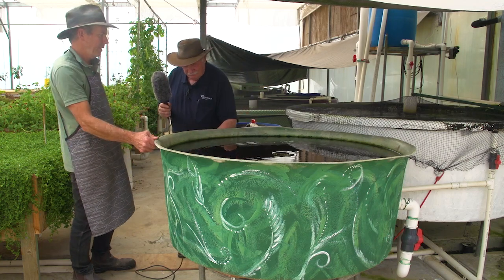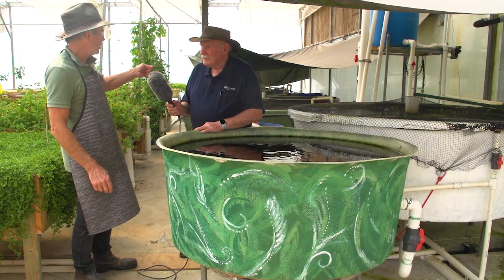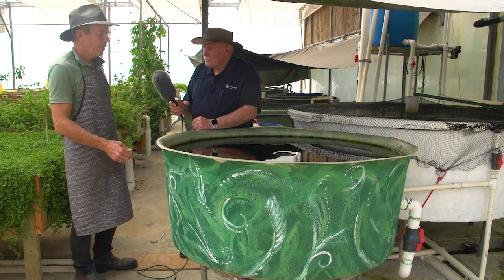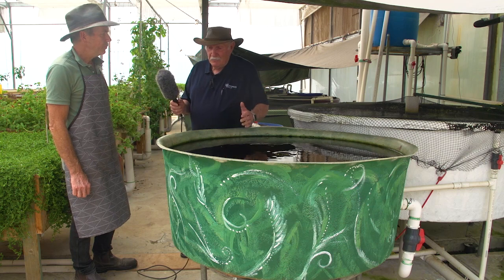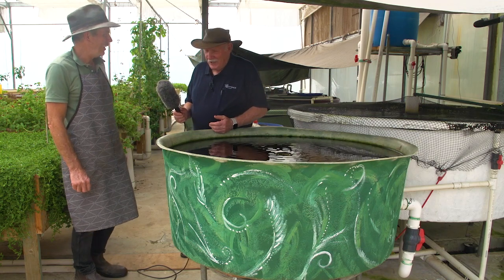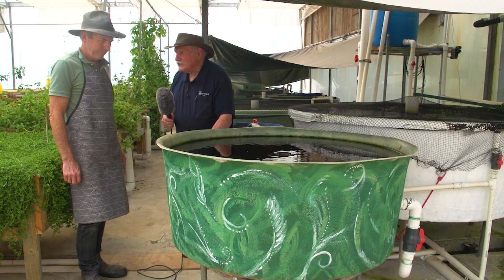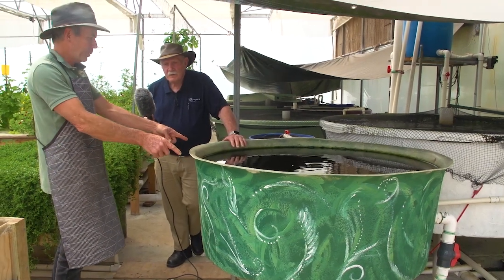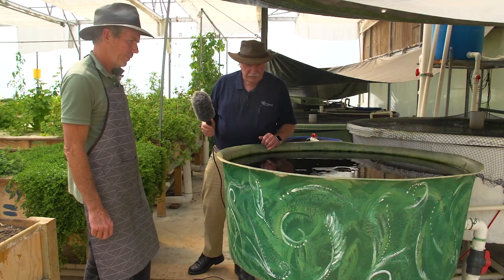DIY Swirl Filter Fiberglass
A swirl filter is an essential bit of kit in a larger aquaponics farm. It reduces the amound of solid fish waste from circulating through the system that can clog up the plant roots and stop them from taking up valuable oxygen in the water.
Buying a swirl filter cab be extremely difficult to source. The solution is to make your own and it's not as difficult as it sounds.
Here, John Bowskill explains how he followed the bonus course available in the Aquaponics Design Course and he built his own swirl filter - and it works exactly as directed and will give him many years of trouble free service. How good is that?